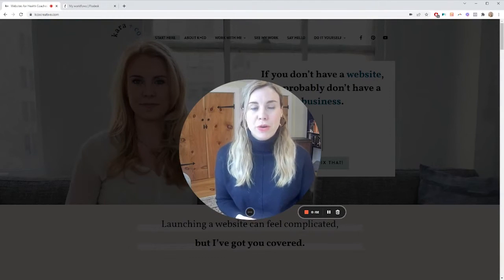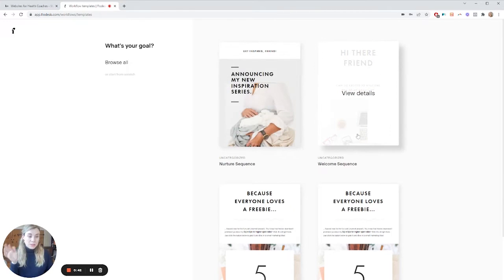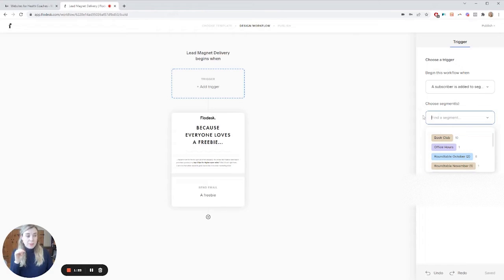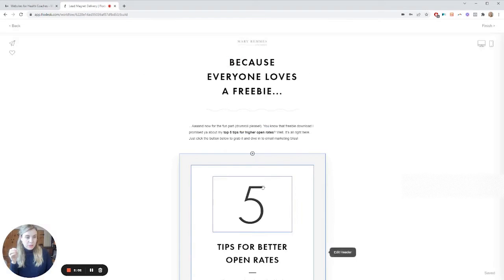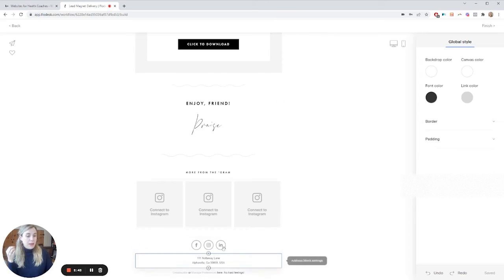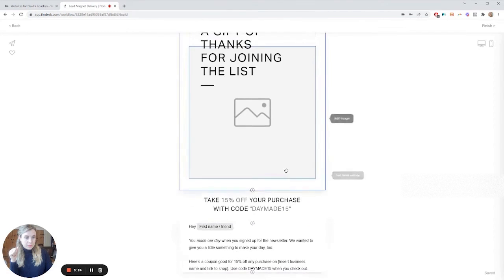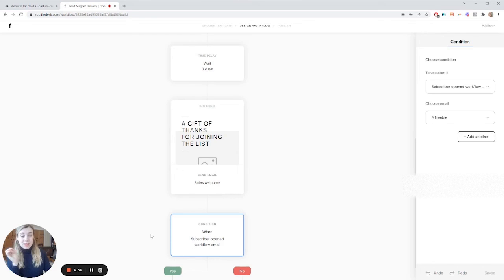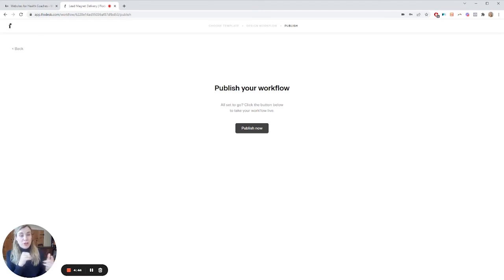How to Create an Email Series in FloDesk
FloDesk makes it very easy to create an automated email series. Tune in to learn how to create an email series in FloDesk, and how to set the timing and initiate it for super easy email marketing.